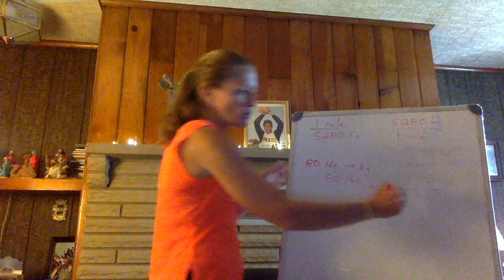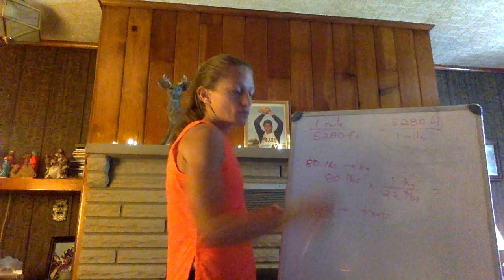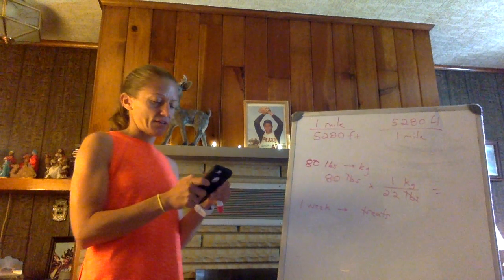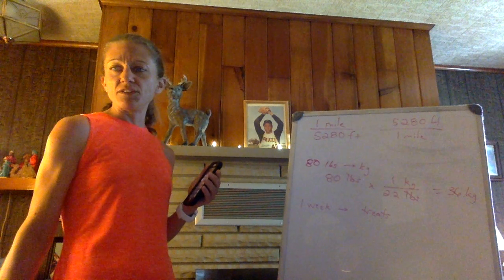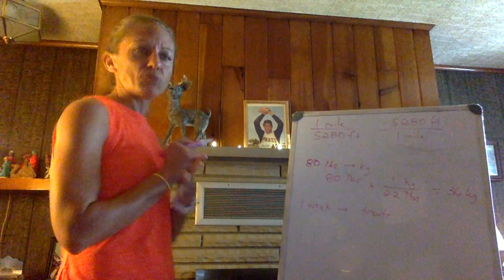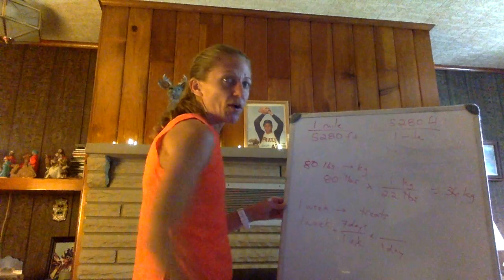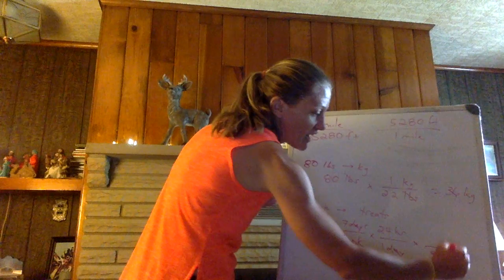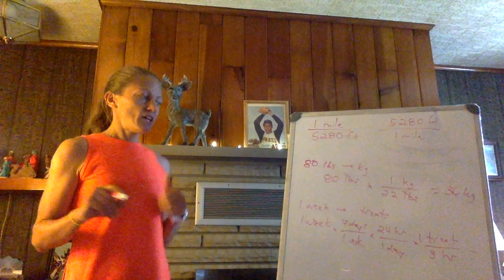AP Chem Summer Lecture 5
Covers Chapter 1, Introduction to Chemistry: Dimensional Analysis